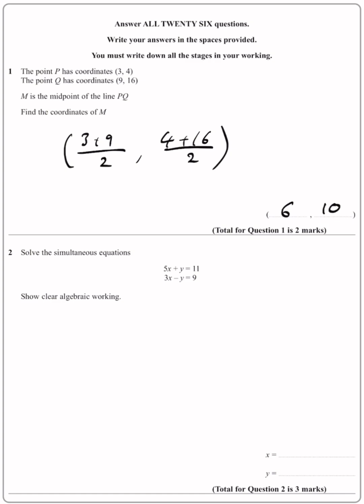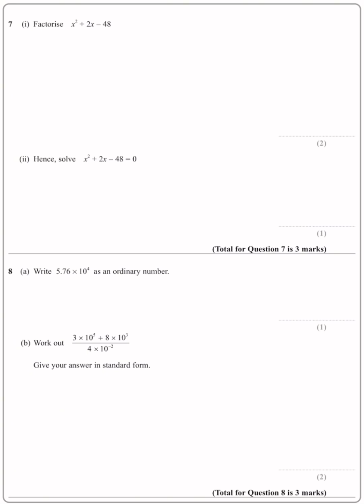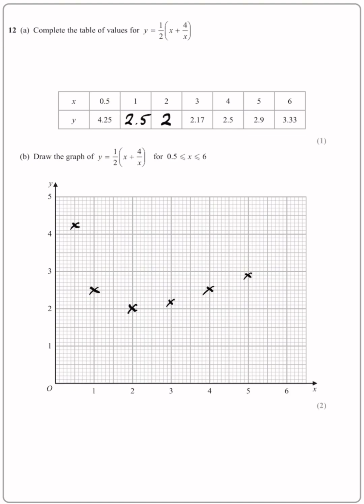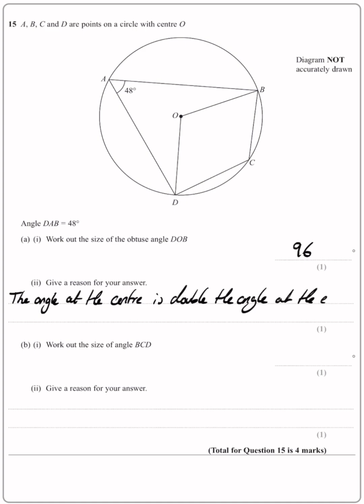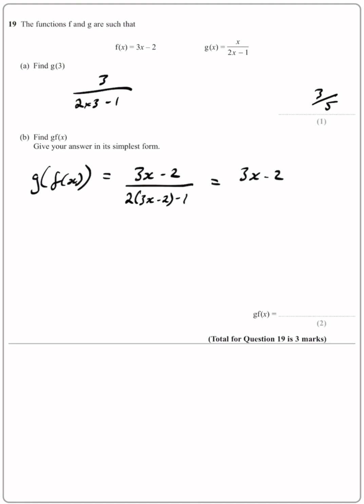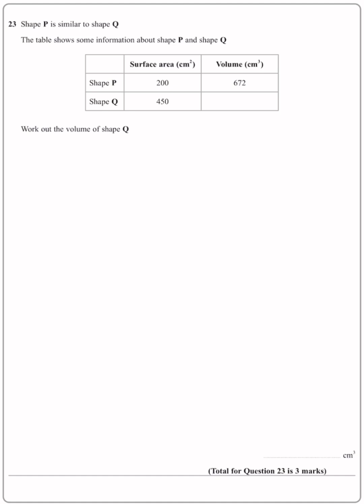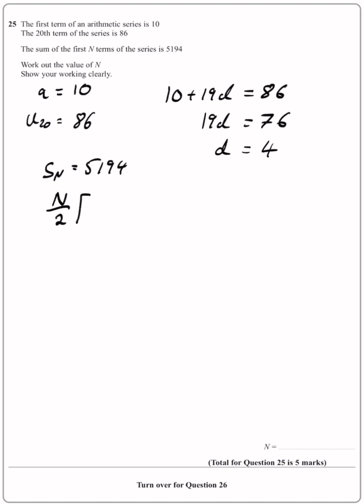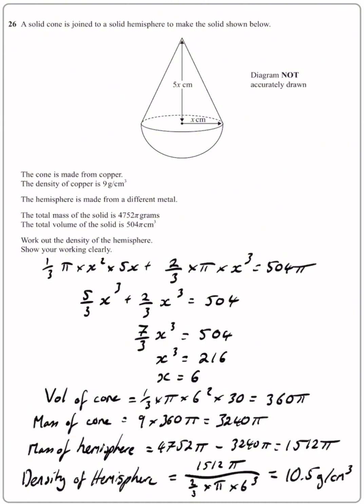Maths IGCSE Nov 2025 Edexcel 4MA1 2H Walkthrough